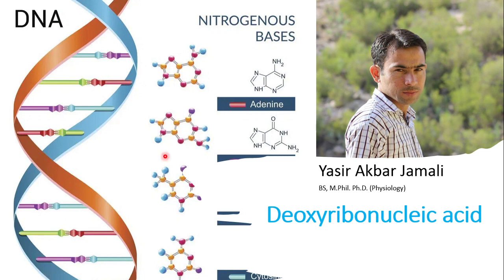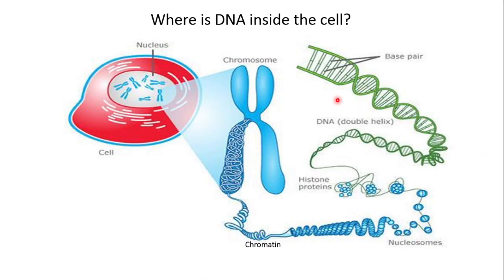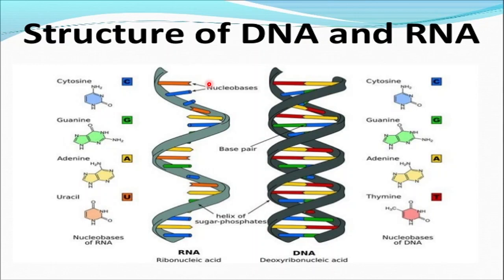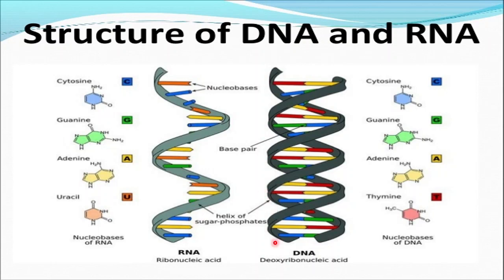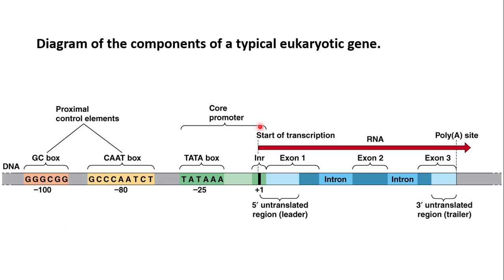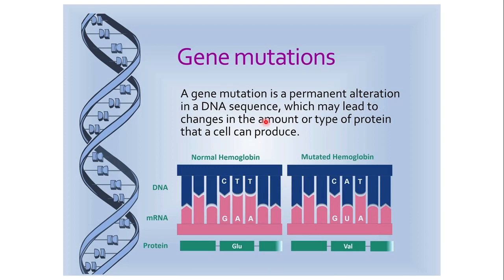Deoxyribonucleic acid | DNA | Yasir Akbar Physiology lectures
Deoxyribonucleic acid is a molecule composed of two polynucleotide chains that coil around each other to form a double helix carrying genetic instructions for the development, functioning, growth and reproduction of all known organisms and many viruses. DNA and ribonucleic acid are nucleic acids.